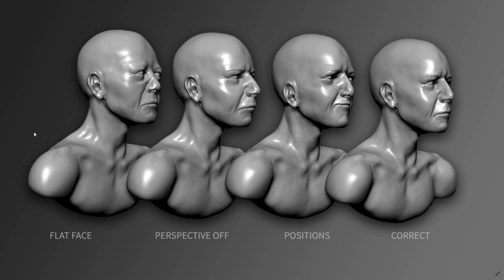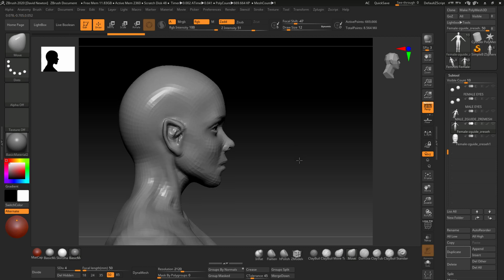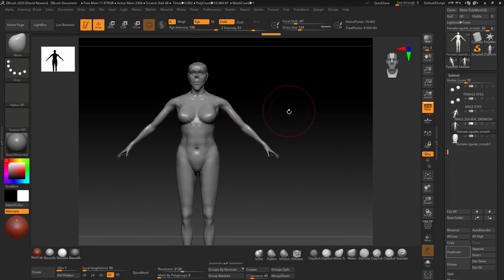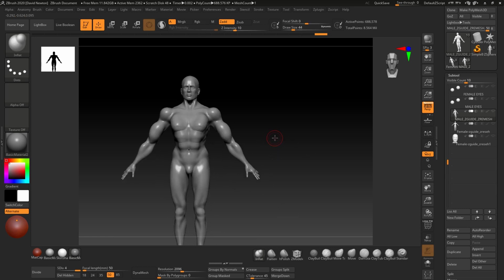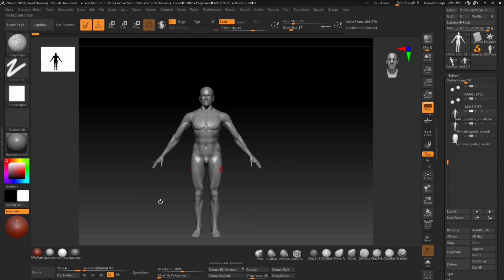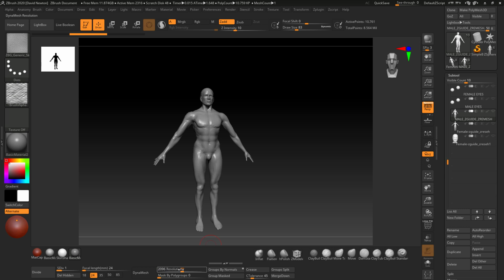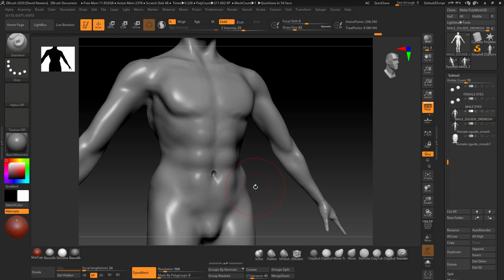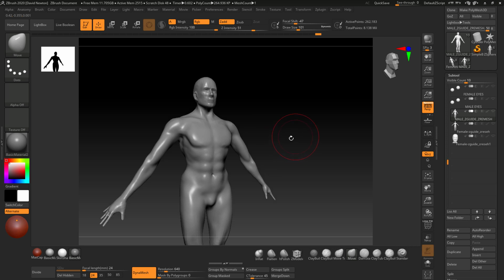Common Mistakes ZBrush Anatomy and Character Creation Course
LECTURE FROM MY ANATOMY COURSE
Anatomy is hard right! I consider it to be one of the hardest thing to do in digital sculpting but I am sure you have seen some amazing sculptures all done in ZBrush, so how do they do it, well practice and working on there weaknesses, some of these amazing Characters artists might be self taught but a majority have taken a ton of courses and that where I come in I have designed a course built specifically to get you to the next level quicker this is backed up by a community of like minded individuals!
So this brings me onto the most common mistakes I see everyday and what you should watch out for when sculpting.